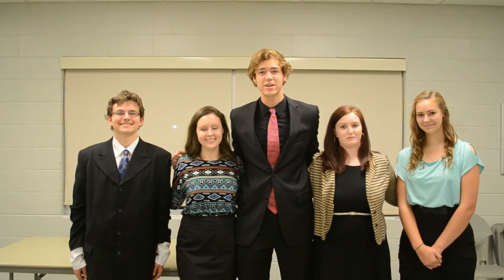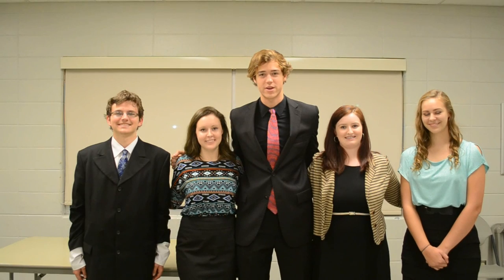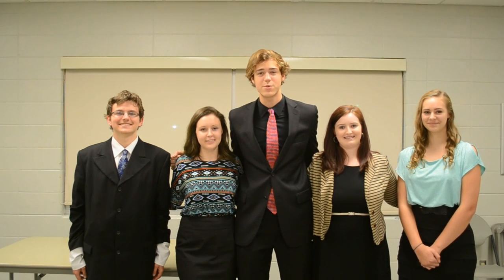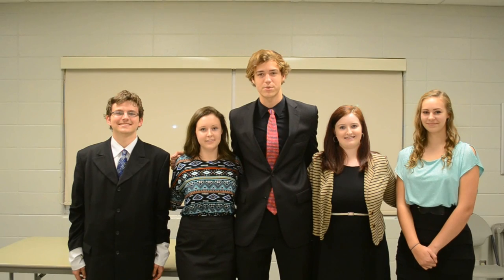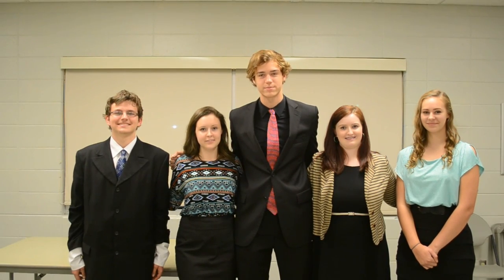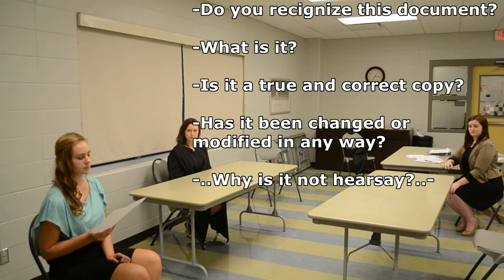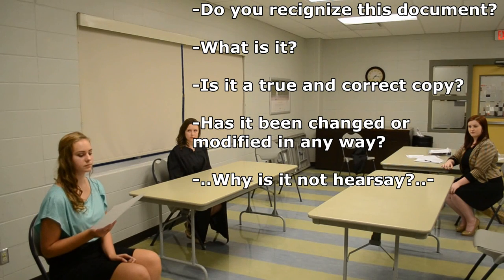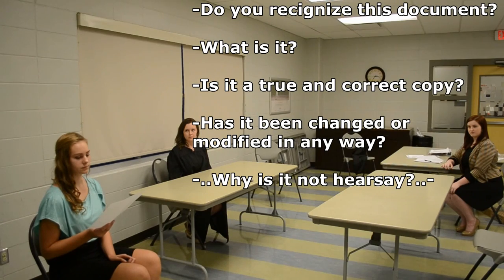Entering Evidence—Attorneys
Sample procedure to enter exhibits into evidence.